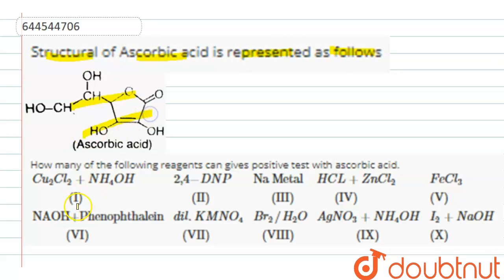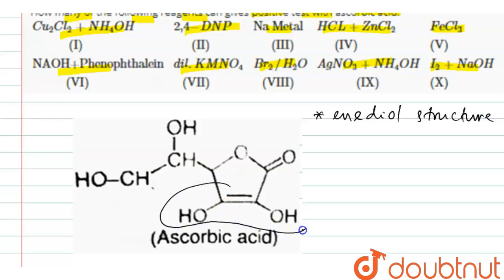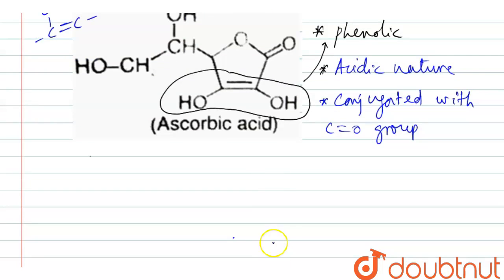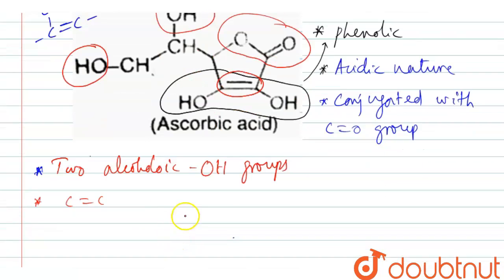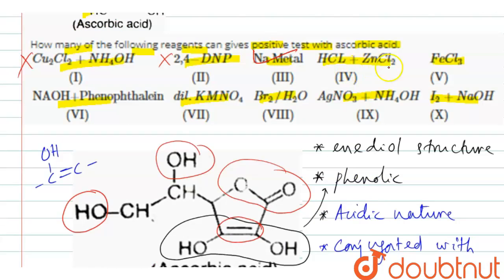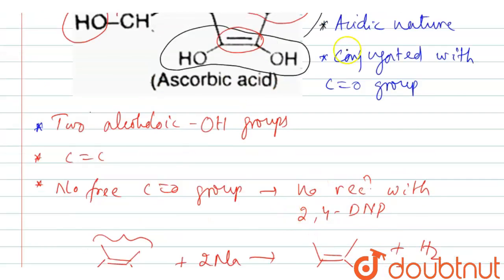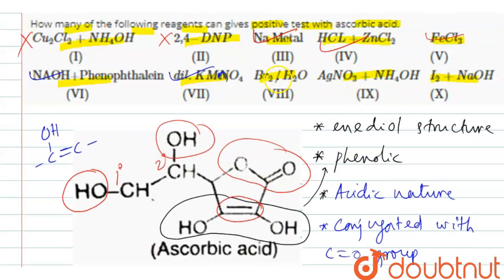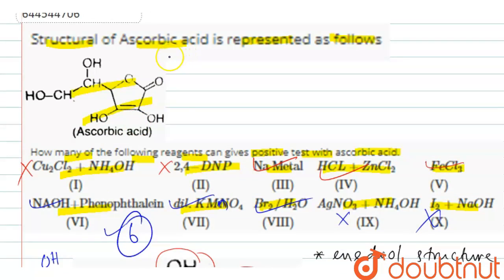Structural of Ascorbic acid is represented as followsHow many of the following reagents can give...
Structural of Ascorbic acid is represented as followsHow many of the following reagents can gives positive test with ascorbic acid.
Class: 11
Subject: CHEMISTRY
Chapter: STRUCTURAL IDENTIFICATION & PRACTICAL ORGANIC CHEMISTRY
Board:IIT JEE

👉 Have Any Query? Ask Us.